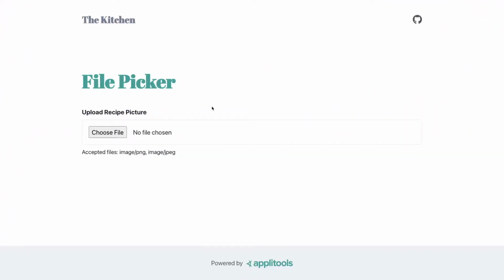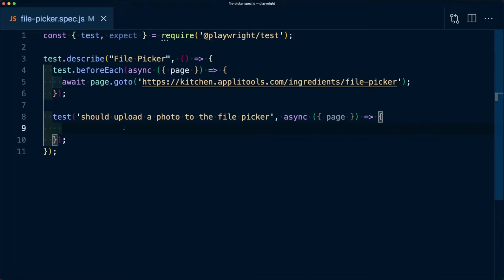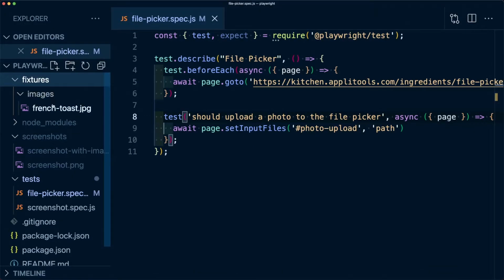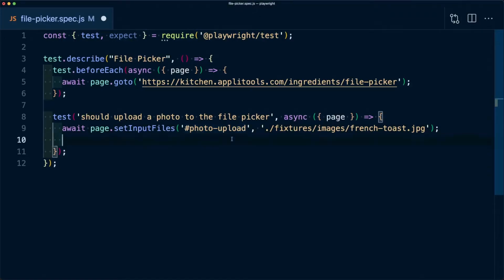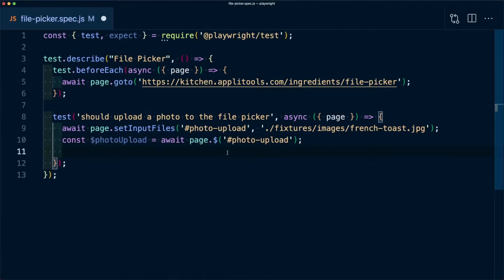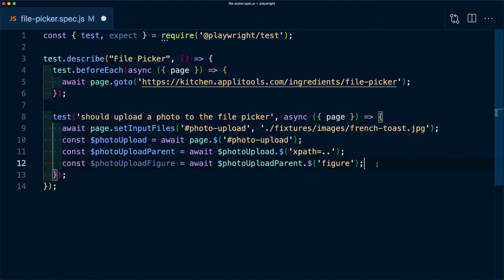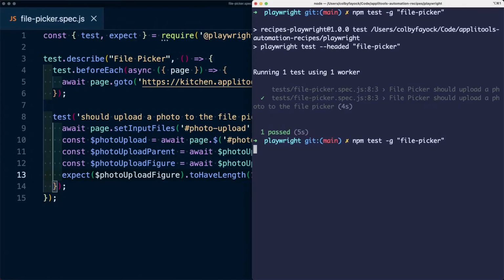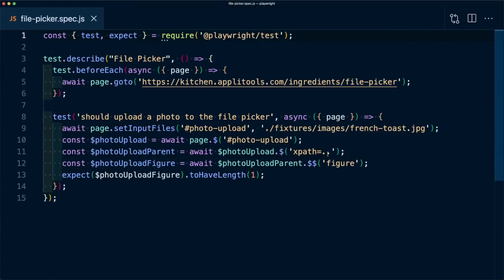How to upload files during a Playwright test - Test Automation Cookbook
This test automation recipe will show you how to test uploading files with Playwright.